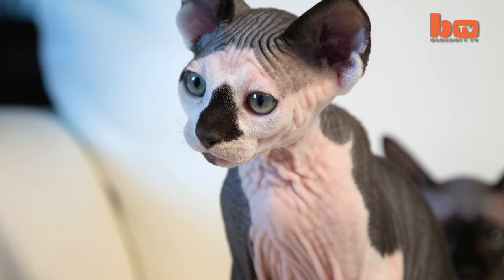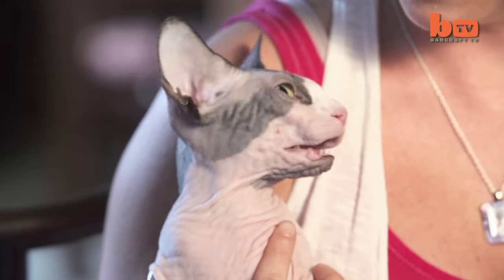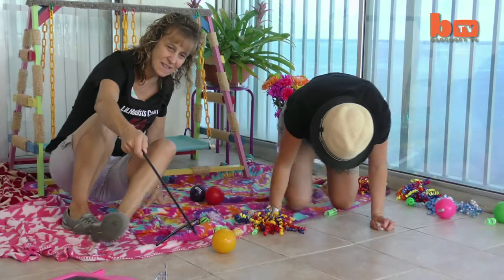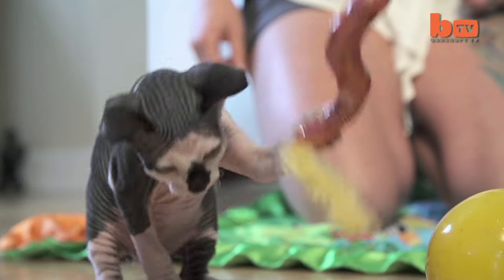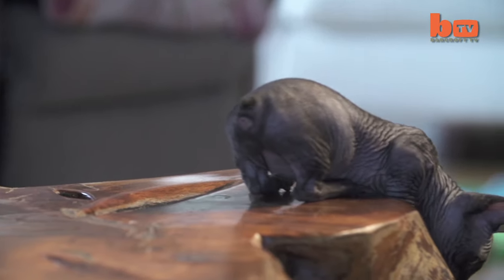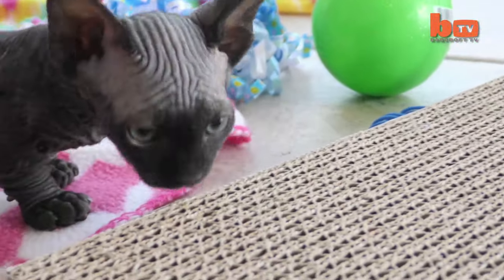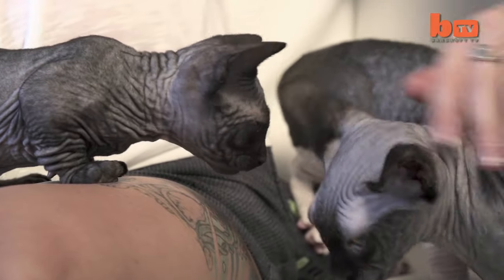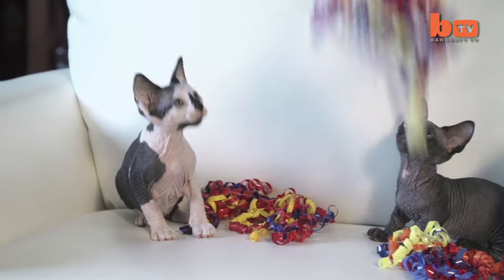New Cat Breeds: Meet the Hairless SphynxieBob And BamBob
CAT lover April Arguin is presenting two new cat breeds to the world for the first time - the SPHYNXIEBOB and the BAMBOB. The SphynxieBob is a Sphynx and Bobtail cat mix, and the BamBob is a cross between a Bambino cat and Bobtail cat. April, who runs Lil Nudists Cattery, has spent three years researching the breeds and is now trying to get them recognized by the Rare and Exotic Feline Registry.

Videography / Director: James Lea, John Hawley
Producer: Samantha Grillo, Nick Johnson
Editor: Sonia Estal